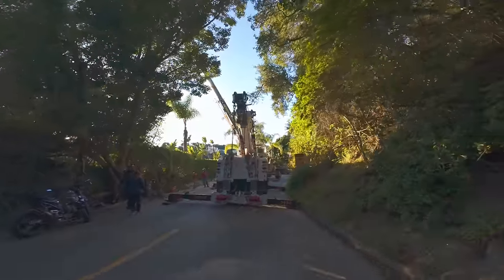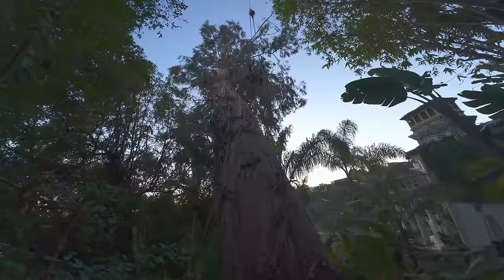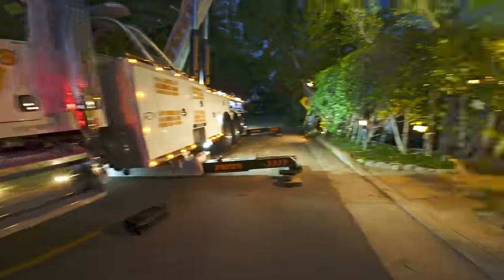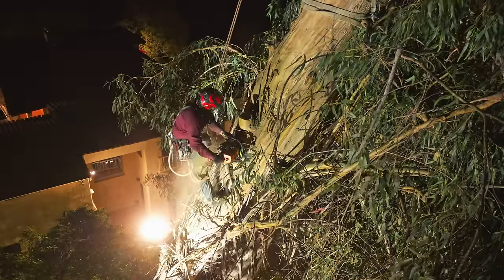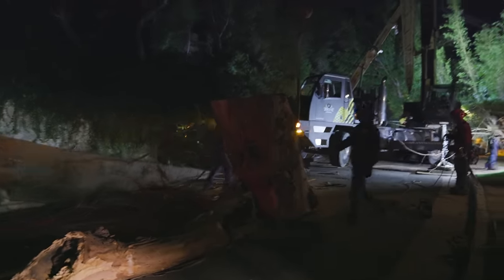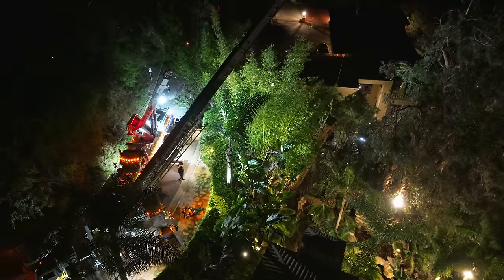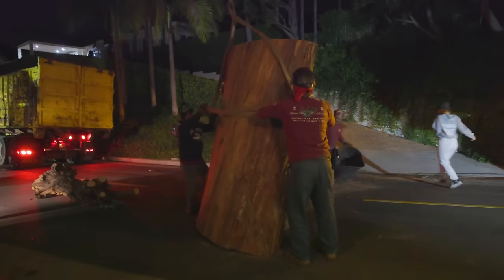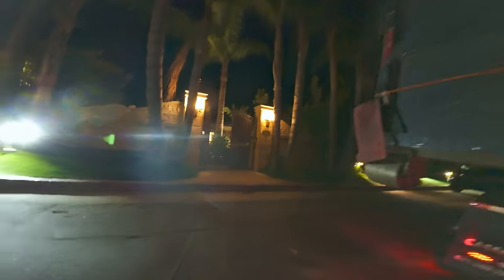Huge Tree Almost Falls on Beverly Hills Mansion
Huge Tree Almost Falls on Beverly Hills Mansion. Back again with yet another Beverly Hills mansion huge recovery! This time it was more on the preventative side, where a massive 85,000lb was uprooted. By a miracle, there was another huge tree right in front of that it landed on, instead of completely going over. Had it fully gone over, the recovery would have been a nightmare and a job for an actual huge crane.

The tree was located right between two Beverly Hills mansions. One being around 8 million, and the other one 13 million. We were called by the crane company, who couldn't bring a crane big enough to handle the cutting due to the small streets and area. So they called Pepe's Tow, and we dispatched Alex in Big Flipper, our 75ton rotator.

The goal was to cut the tree down in sections, but needed to be held and supported to prevent it from falling over while the arborist does the cutting. Big Flipper's tag axle raises up to allow excellent turning in tight areas which made getting to the scene easy. Being a 75ton rotator also came in handy here, even though we weren't lifting the tree off the ground, having that brute strength to hold the tree made the job very safe.

The job wasn't too complicated, just very very long. Alex was on scene for hours, but was up to the task to make sure everyone went home safe. The other crane on scene was a 40ton, but it was a true crane that extends out over 100 feet. Once all was said and done, all that remained was a small stump. Our streak of tree jobs continues! What did you guys think of this job?

after the video and grab your cool Pepe's swag and 2024 calendar to represent your favorite tow company!

►All footage was shot with Alex's DJI Action 4 and Mavic 3 drone. I also edit my own footage using DaVinci Resolve Studio.